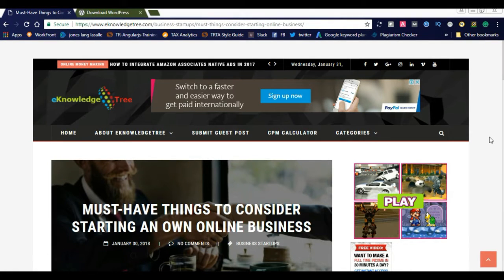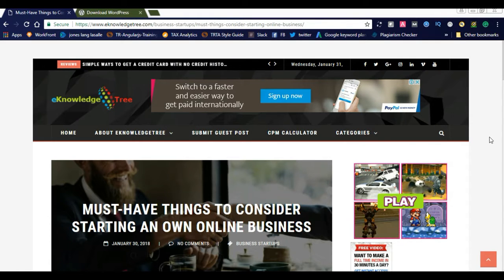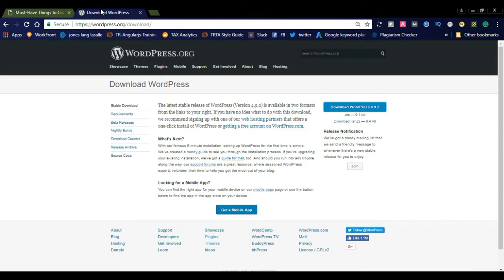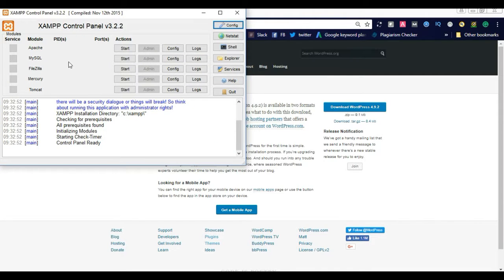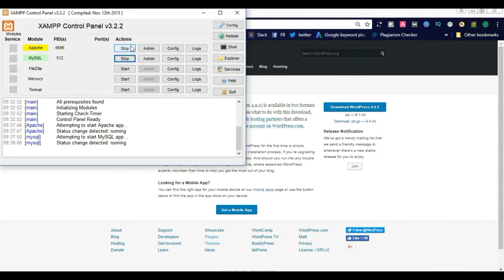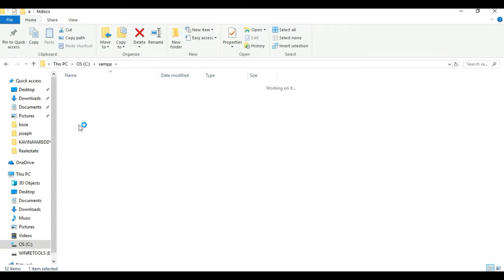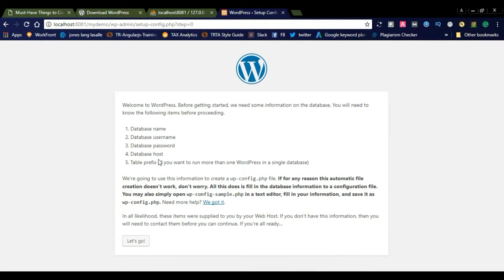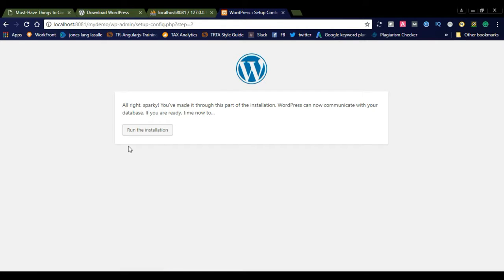How to Install WordPress in Local Window 10 OS(64 bits) using Xampp